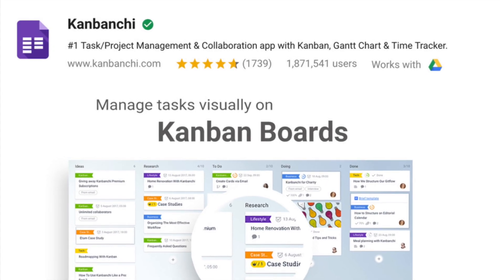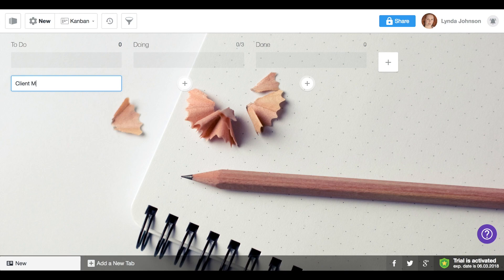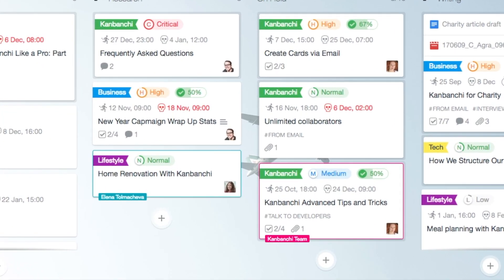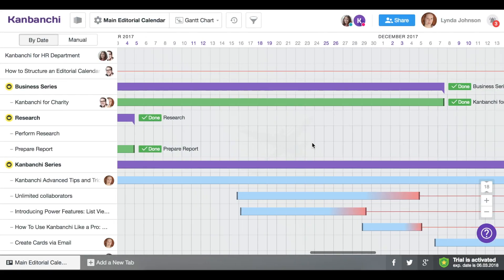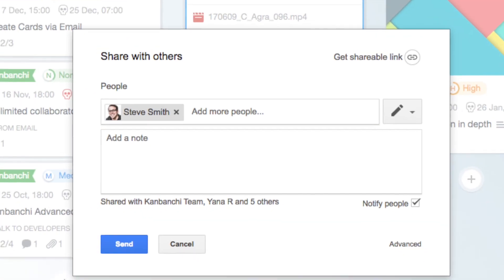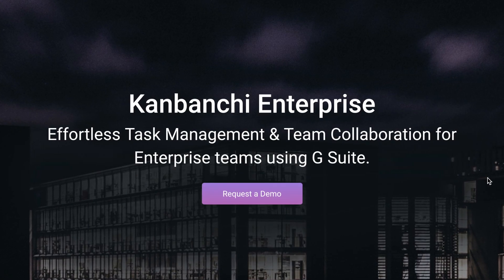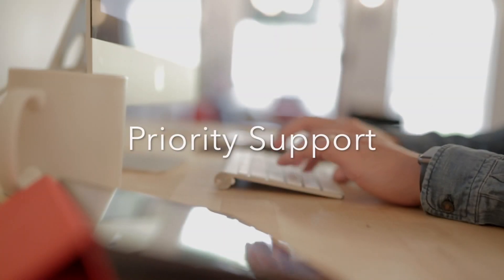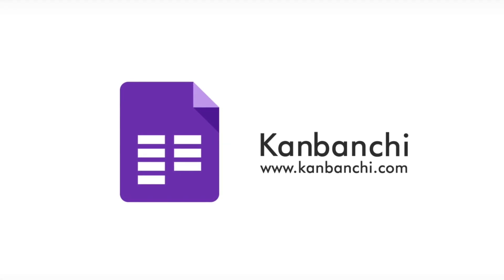Kanbanchi in 1 minute (Enterprise)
Kanbanchi has everything you need for companywide Task Management, Project Management & Team Collaboration. The learning curve is minimal as Kanbanchi interface is so simple and user-friendly, even non-tech people can master it in 5 minutes.